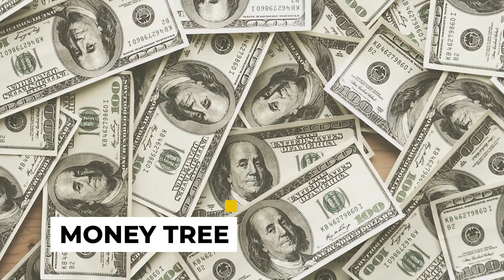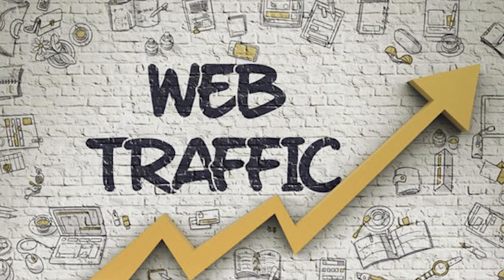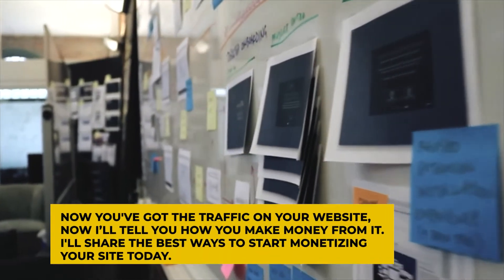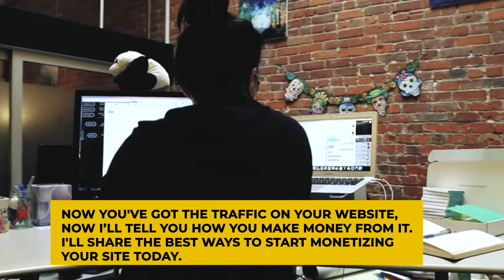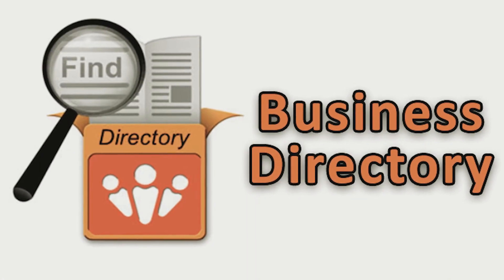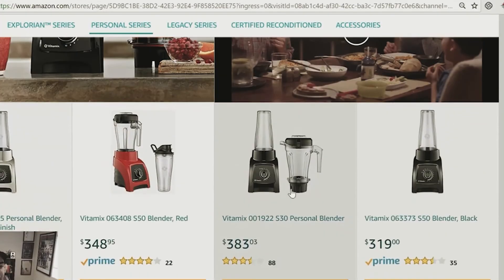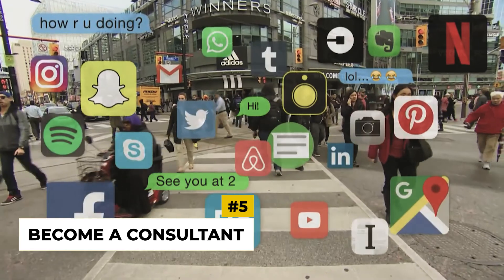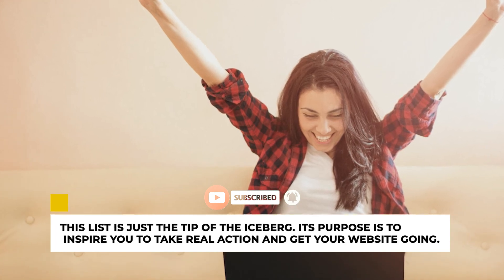Free Website Traffic How to Make Money As a beginner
Number one: Participate In Social Discussion Forums

It is essential to have a social presence online, just as it is vital to go to events in real life to meet new people and expand one's network. You can engage in a variety of talks by visiting social discussion forums online!

You may help by asking good questions, providing insightful answers, and interacting with others online. By doing so, you will pique the interest of those with whom you communicate, causing them to visit your profile and learn more about what you do.

Make it a point to direct people to your website from your social profiles, so they know where to go to learn more about you.

To mention a few, we encourage discussion forums such as Quora, Reddit, and Whirlpool. Aside from that, you can request to join a number of social media discussion groups. Just make sure you follow their social etiquette to stay an active member of the community!

Number two: Interview Influencers

Interviewing influencers and releasing the interviews on your website is another great way to drive tonnes of free traffic to your business.

Influencers are those who have a huge social following. You attract more website visitors by interviewing them and sharing the interviews. The essential goal here is to ask the influencer to share the interview on their social channels after it has been completed. Because you're leveraging the influencer's audience size, this delivers a significant traffic increase to your website.

By interviewing influencers, you're also generating a strong social network and a 'virality' around the content you produce.

An influencer-shared piece of content is like a content asset on steroids for marketing! You'll note how it continues to be shared by individuals in the influencers' network, which can generate a lot of free website traffic.

The issue with this strategy is convincing the influencer to have an interview with you. This takes time and might often take months before they agree! Never give up since even a single influencer interview might provide you with the much-needed increase in website traffic.

Number three: Online Webinars

If you want to interact with your audience in real-time, webinars can help you connect with them while providing informational value.

Choose a webinar topic that will be of interest to your audience. If you're in the coffee business, hosting a webinar on making a great cappuccino could be a great idea. To increase registrations, choose a webinar topic that your target audience is interested in.

The problematic aspect of webinars is getting people to attend them. As a result, you should start publicizing your webinar a few days before it takes place. Allow time to send 2-3 reminders via email and text message before the webinar so that your registrants don't miss it.